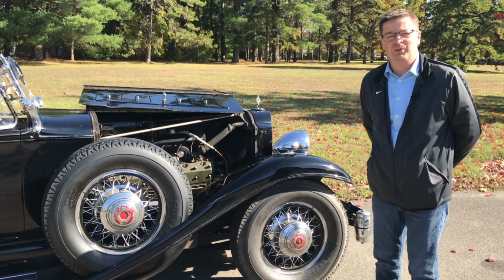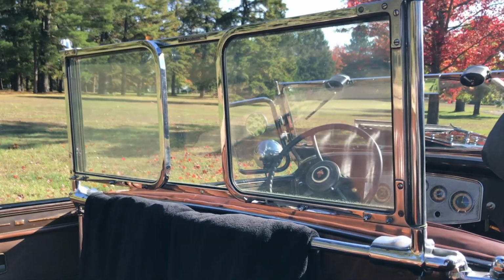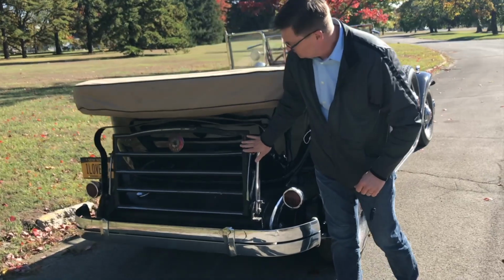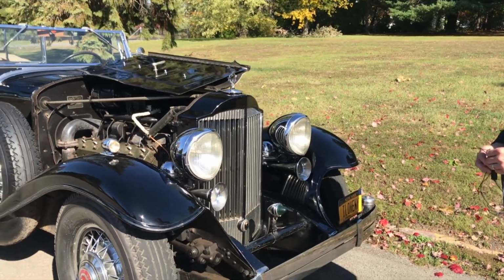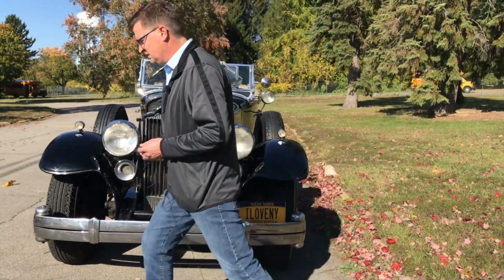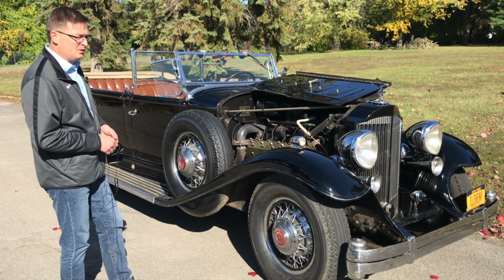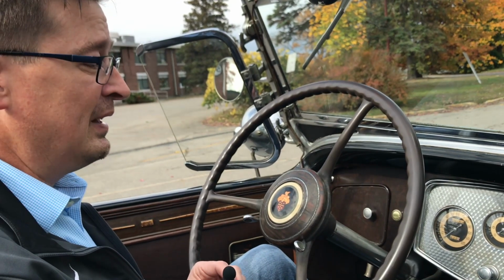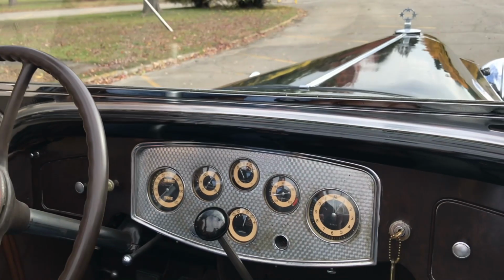Virtual Field Trip: Going for a Ride in FDR’s 1932 Packard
Join Senior Historian and Curator Brad Utter for a rare look at our 1932 Packard Touring Twin 6 that belonged to Franklin D. Roosevelt when he was governor of New York. After a quick overview of the history of the car, we’ll take it for a ride!